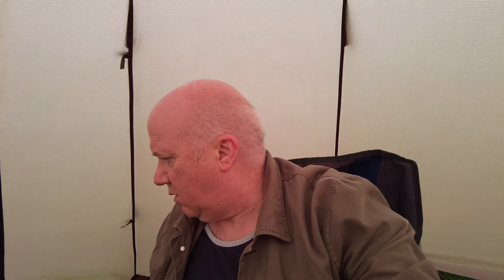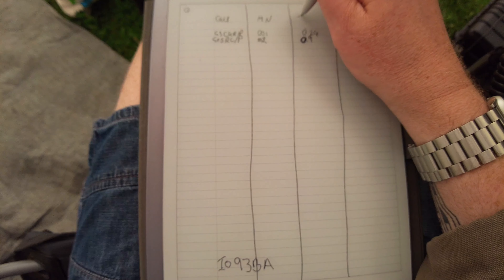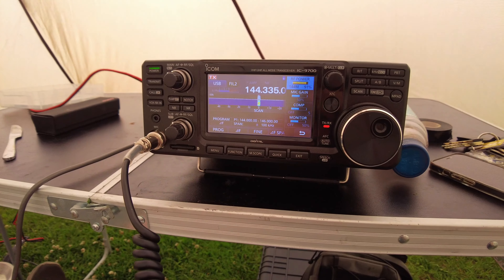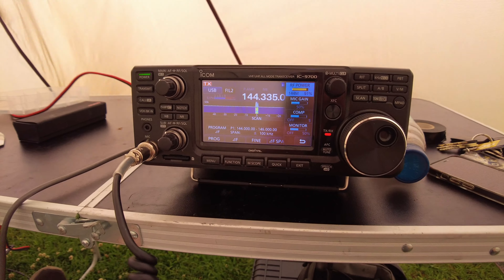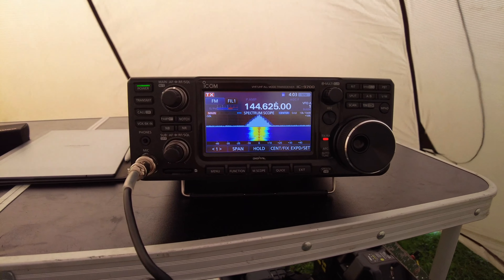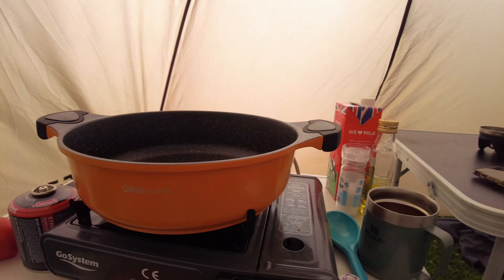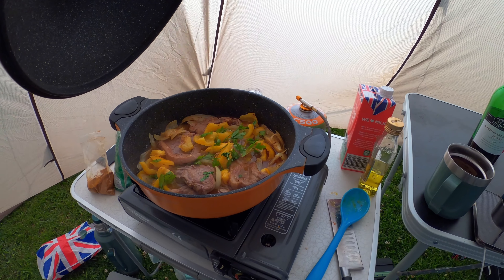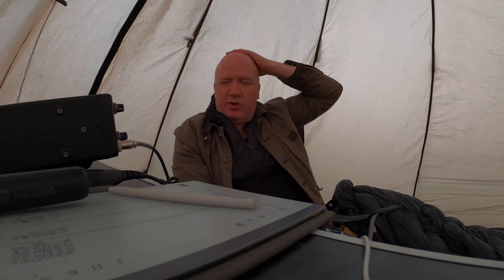Almost serious HAM RADIO field day outing | Outdoor slow cooking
I head out to a familiar campsite to play ham radio. it was the RSGB field day so I took equipment to work VHF 2m.

I also try out my new outdoor cooking pot which my girls bought for me for father's day. The pot is called a Tagine and is my favourite way to cook outdoors by far. Ras el Hanout is the spice mix I used to cook the Lamb Chops in.